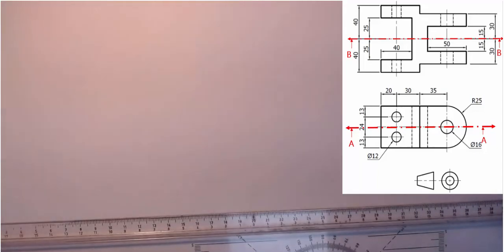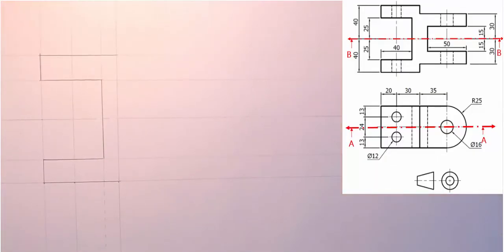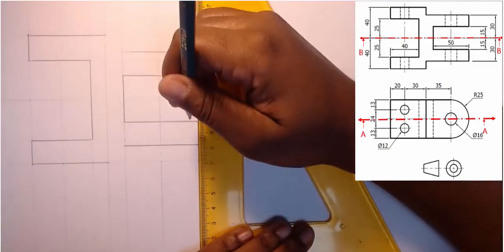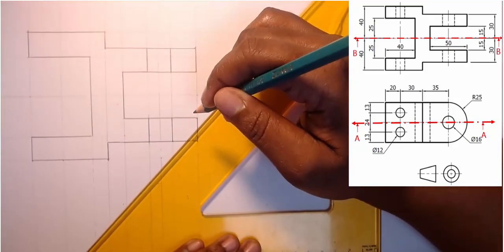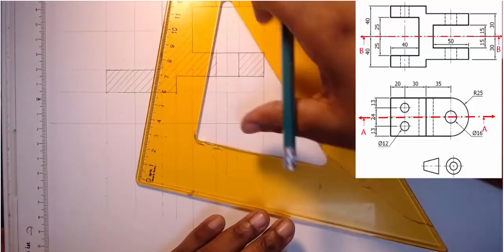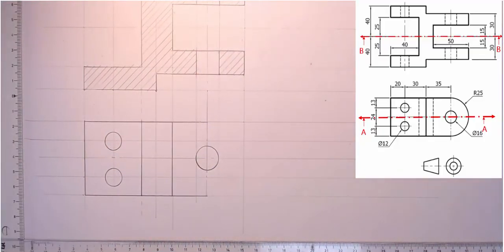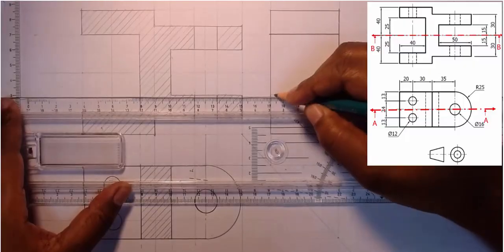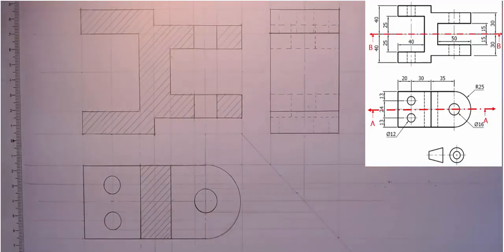sectioning activity 3 720p